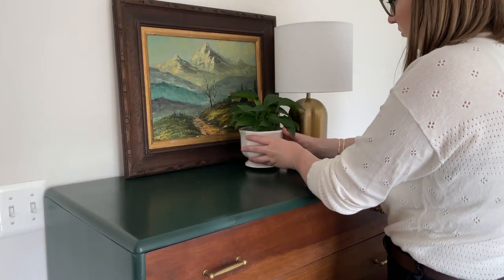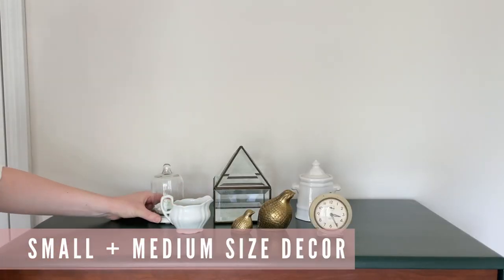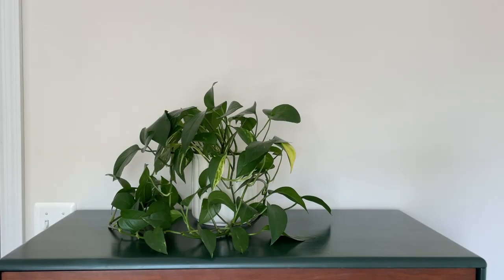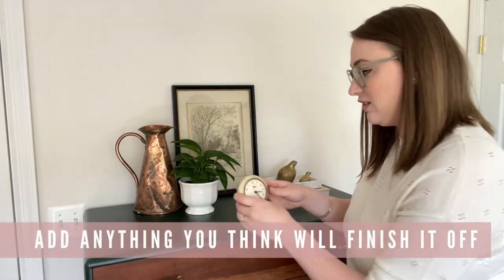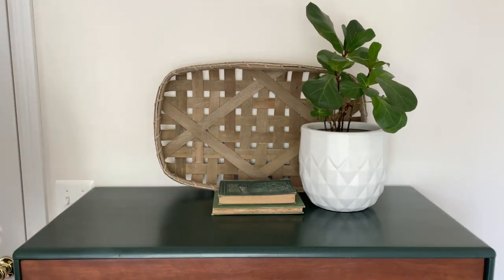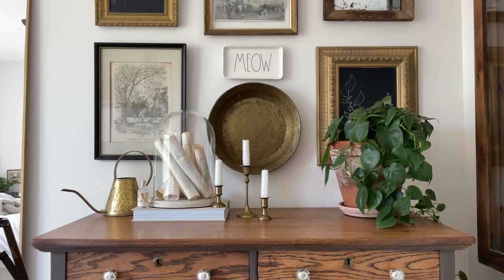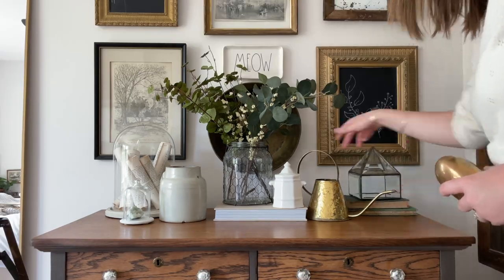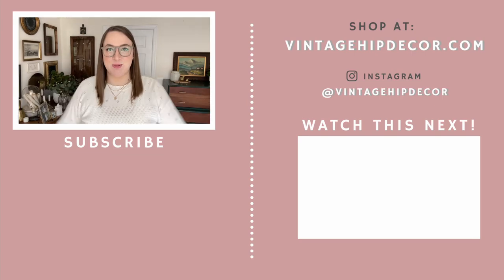How To Style A Bedroom Dresser with Vignette Decorating Ideas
Here are some inspirational ideas on how to style a bedroom dresser top. Be it a long or tall dresser; you can create a beautiful decor vignette on any chest of drawers. Organization and decoration on your furniture can go hand in hand for a beautiful result.

Styling furniture and rooms are our forte, and if you are local to us in Sussex County, New Jersey, we offer decorating consultations and assist you with any project, big or small. Skype consultations are also available.

✨ RECOMMENDED PRODUCTS ✨

📖 Chapters:
00:00 Style a bedroom dresser
01:50 Create Vignettes
04:37 Style in a few different ways
06:30 Medium Size Dresser